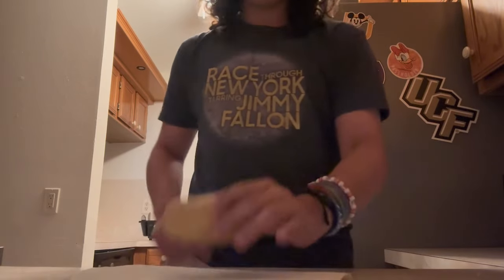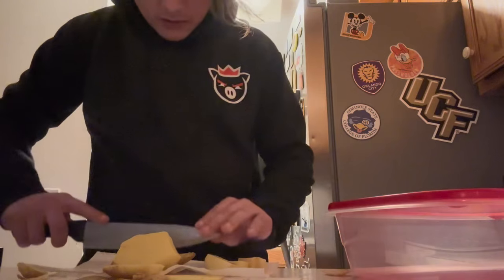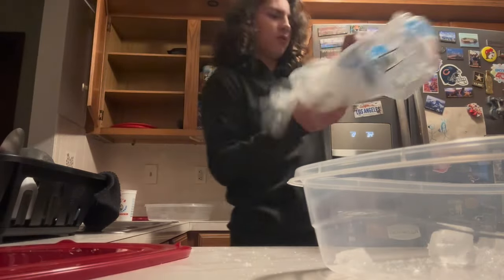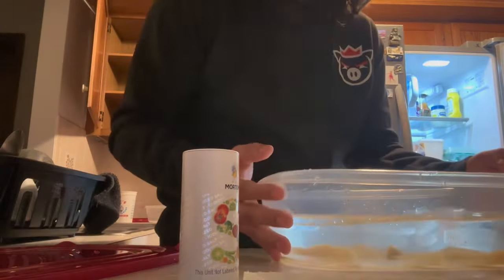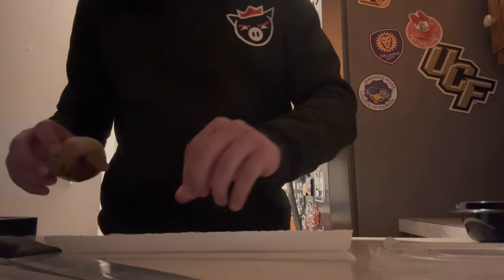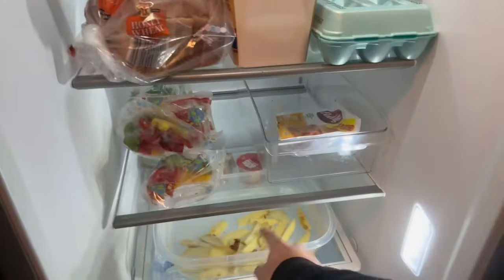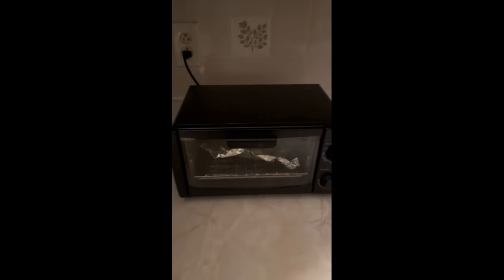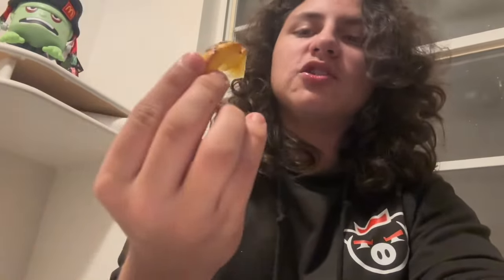Making French Fries from Scratch.